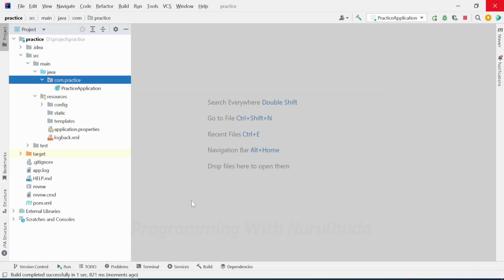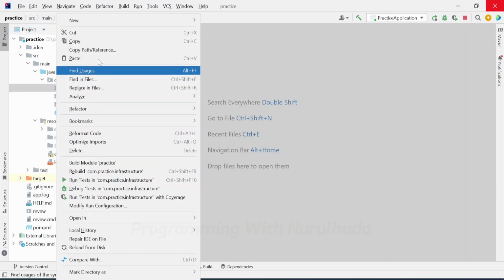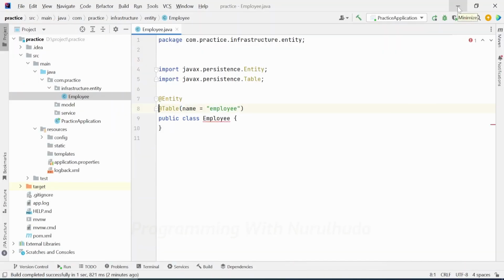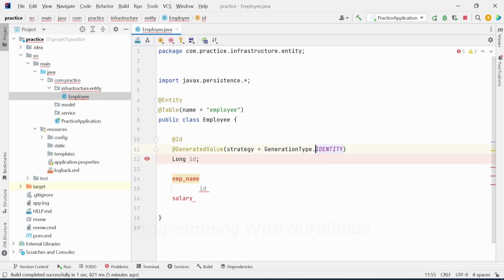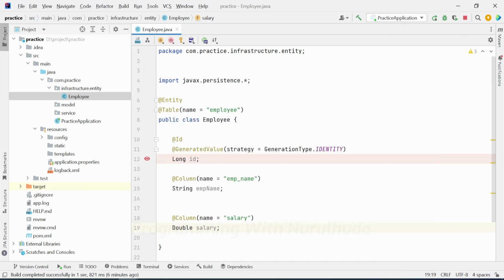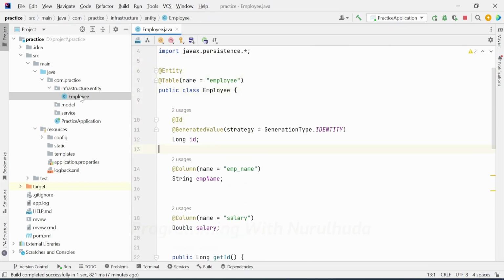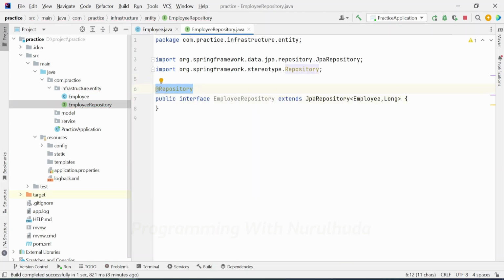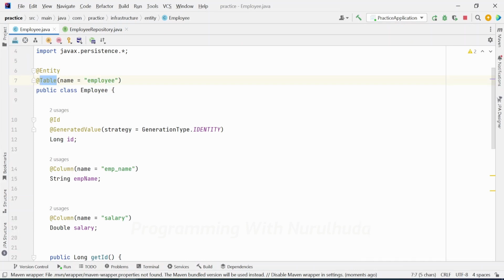How to create jpa entity and repository in spring boot | Java Programming